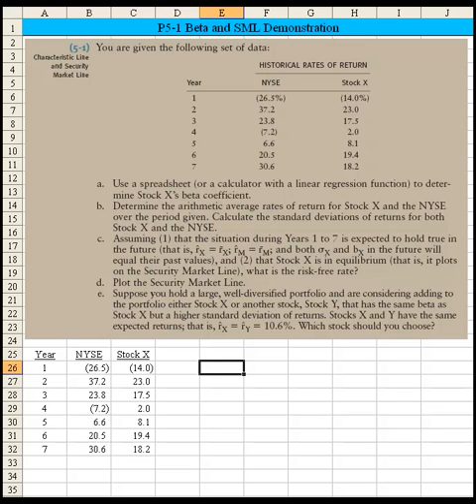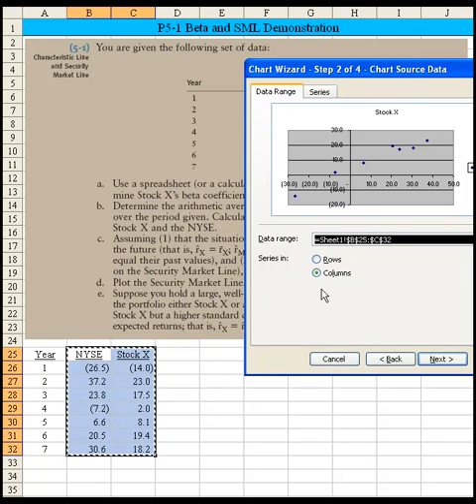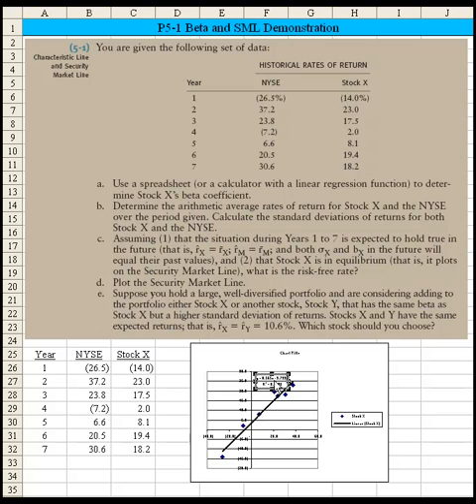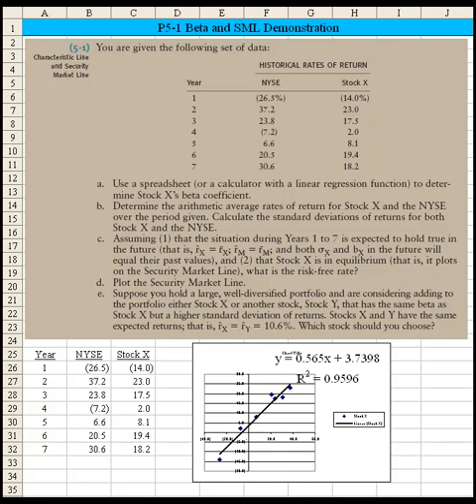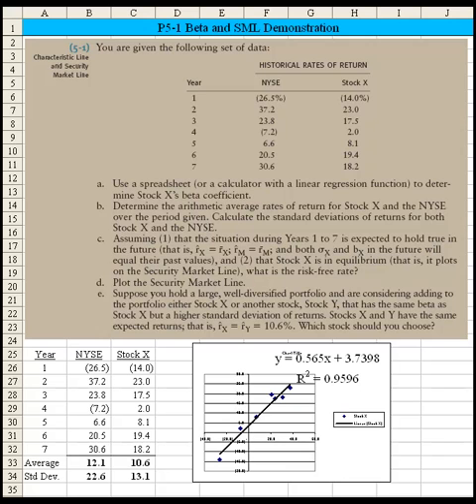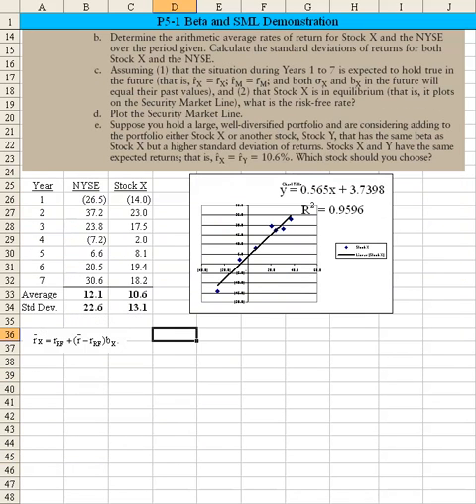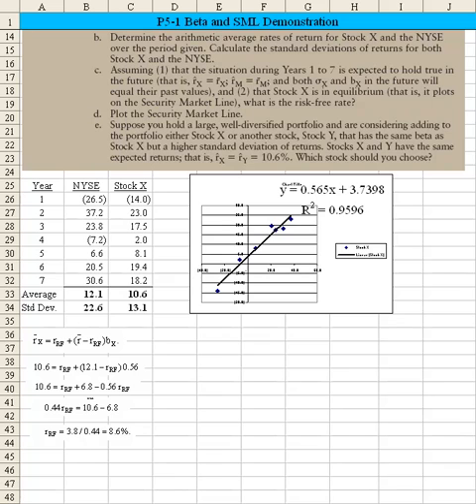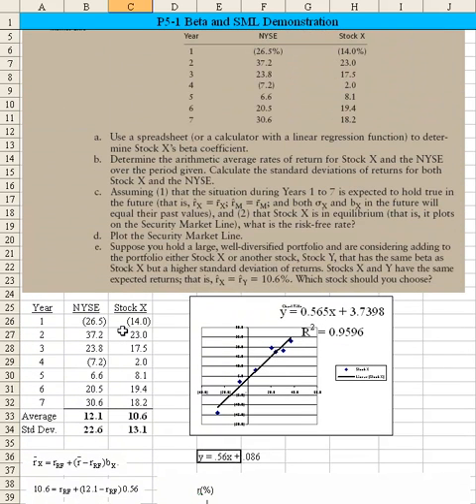Beta and Security Market Line (SML), P5-1 11e